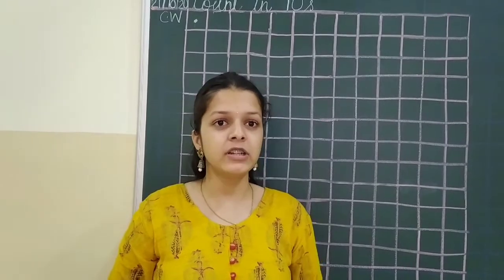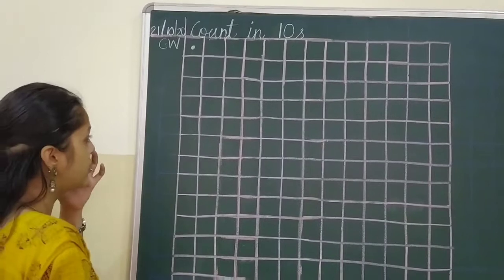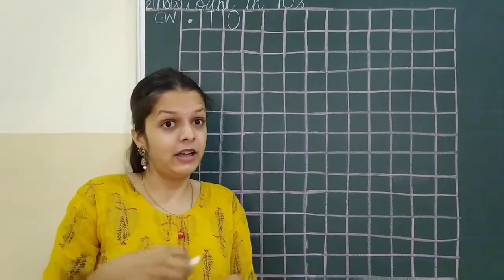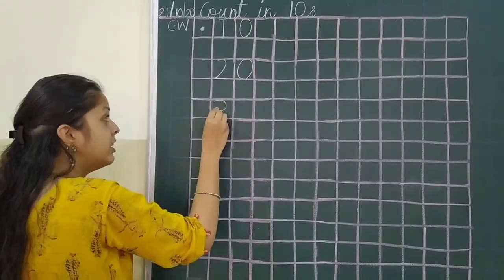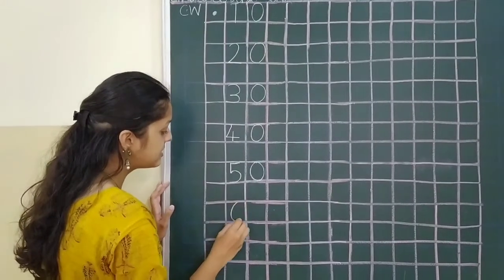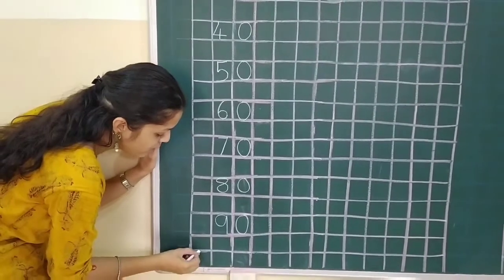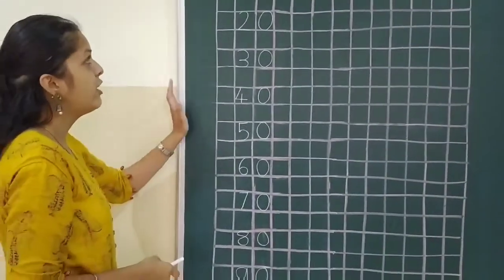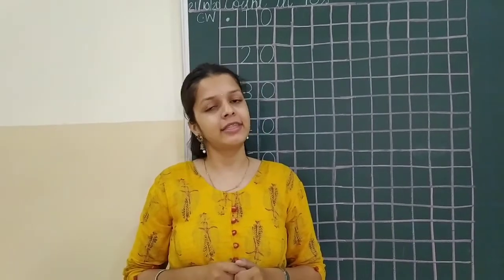Maths writing- Revision Count in 10s for UKG students Pratibha International School